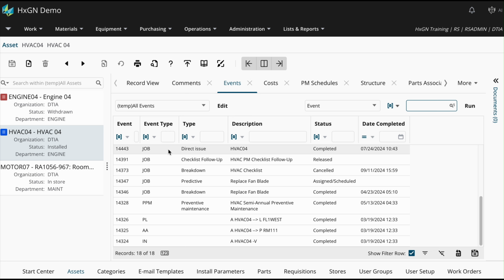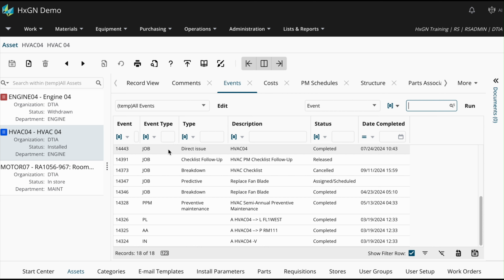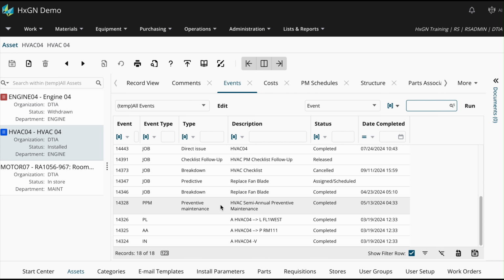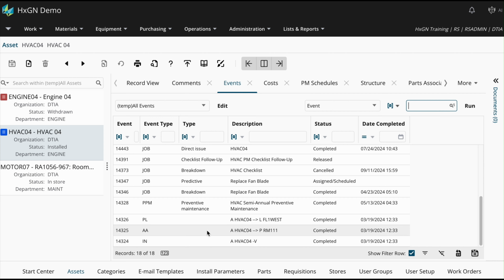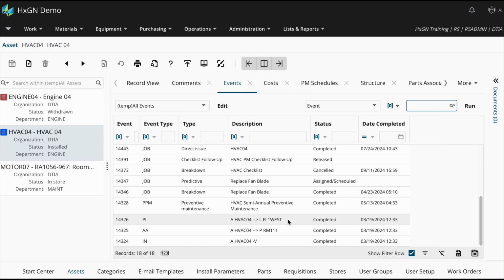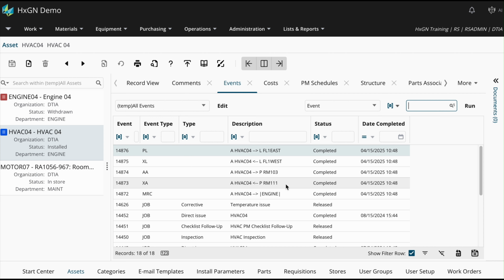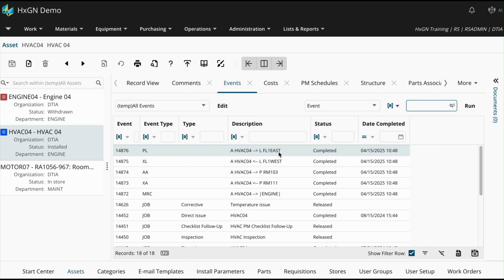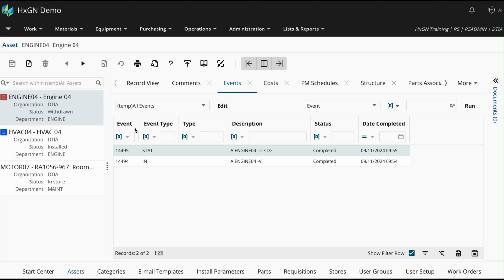Understanding Event Types in Attune EAM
📌 About This Video: In this video, we cover common event types in Octave Attune EAM and how they relate to actions like work orders, asset creation, and equipment updates.